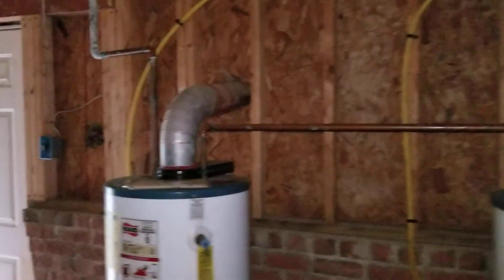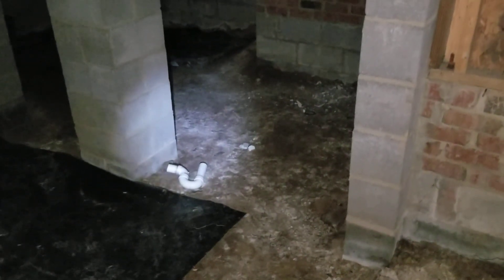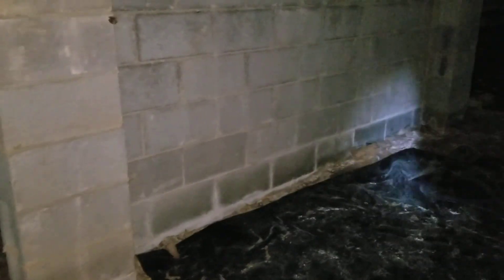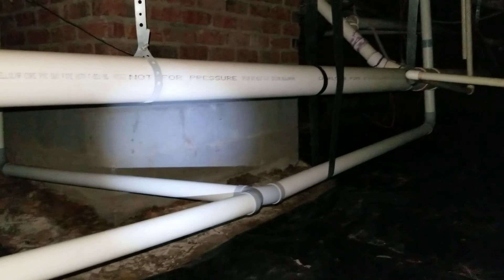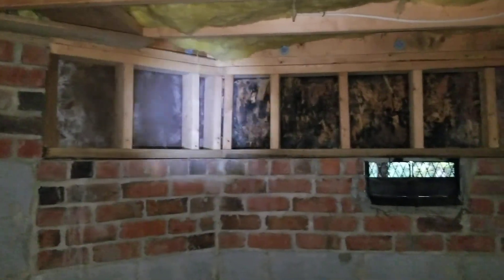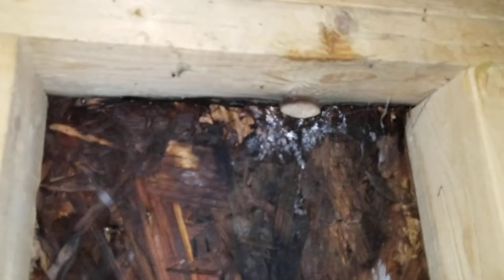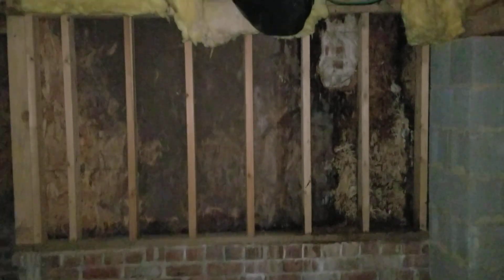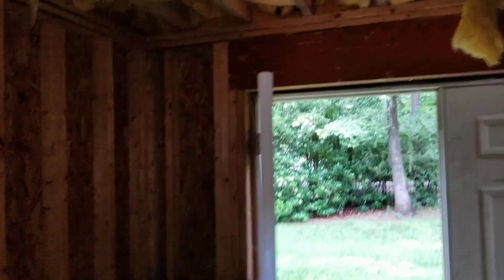Basement view of water issues